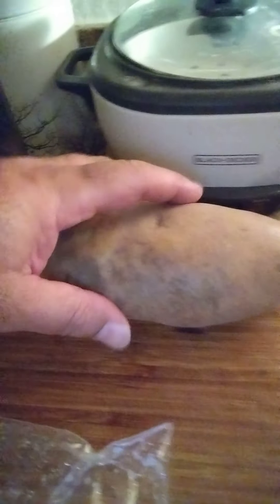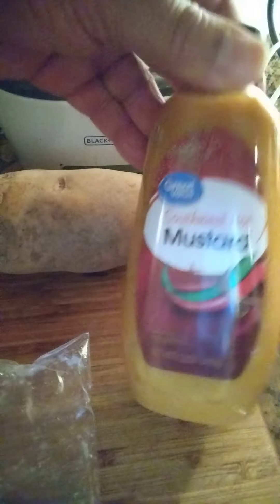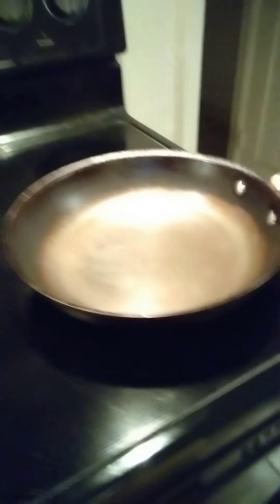The Rookie Chef - Spicy New York Steak Sandwich - Part 1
What's good everyone.. I'm back again with another Rookie Chef dish. I created a New York Steak Sandwich with spicy ingredients. I also made some homemade steak fries. I have to say it came out good. I had a little jazzy flavor to our sounds since we was cooking steak. this is part 1.. there is a part 2 so make sure to watch it. please hit that like and enjoy and don't forget to subscribe.. ☺️